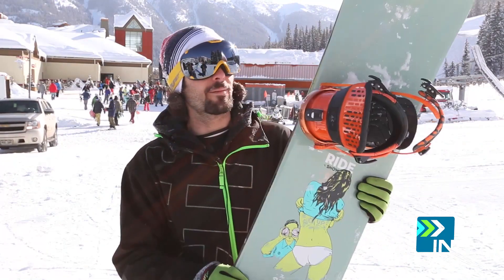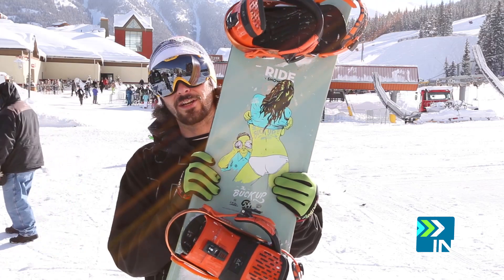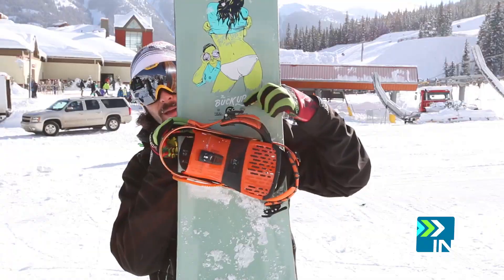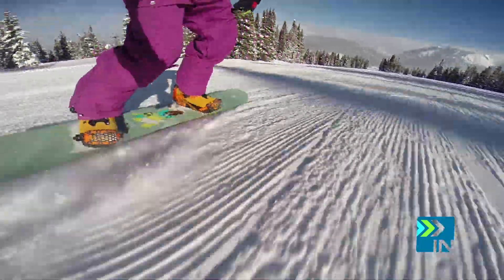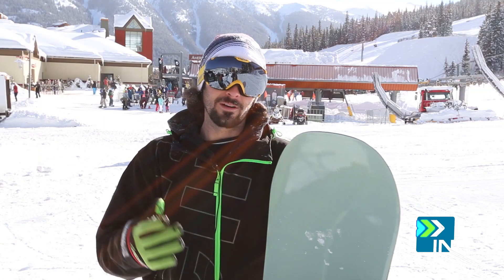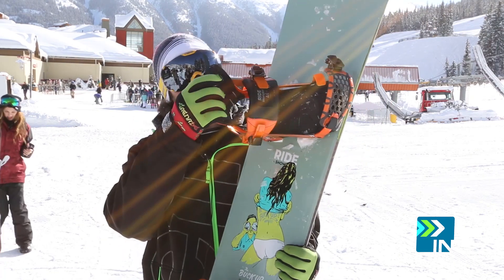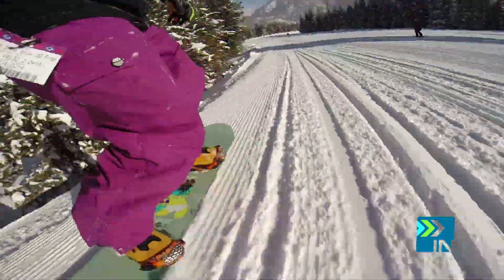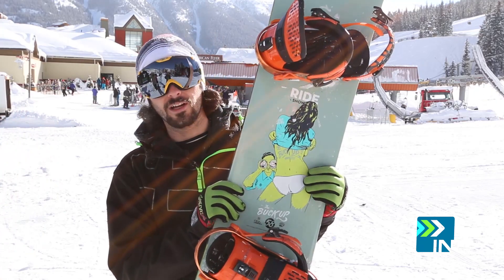Ride Buck Up Review Preview Tyler - Board Insiders - 2015 Ride Buck Up Snowboard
2015 Ride Buck Up Review Preview

When we review a snowboard we spend as much time as needed, these are Review Previews where we only do a few runs on as many as we can.